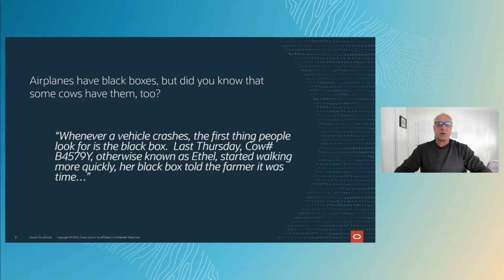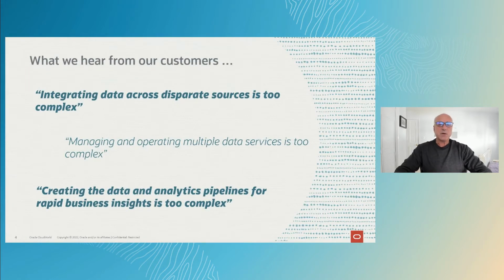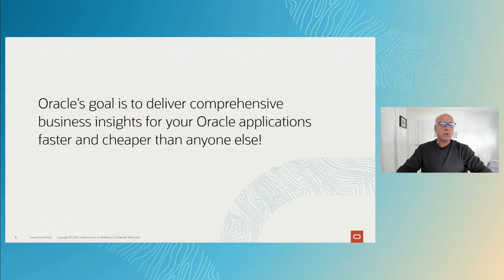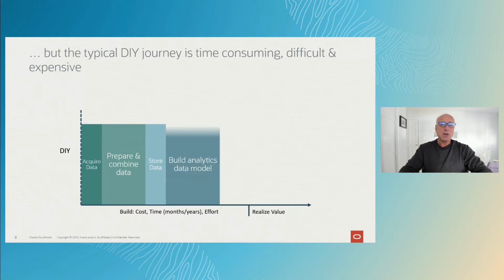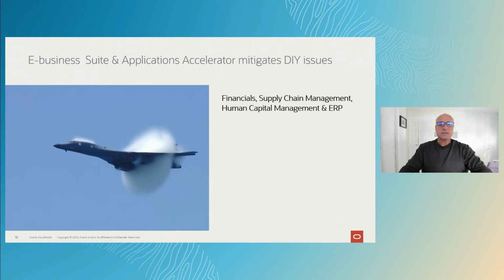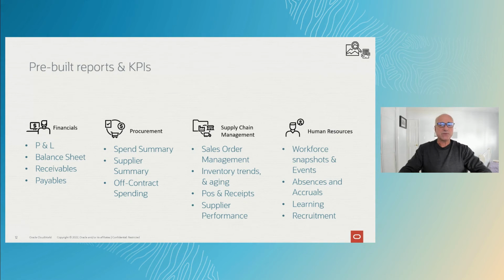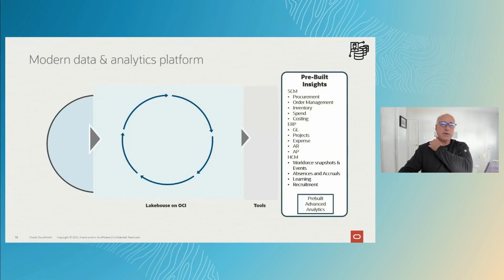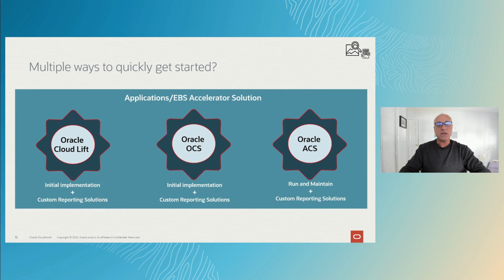"DIY | !DIY"—rapid analytics for your Oracle applications | CloudWorld 2022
We take you through free prebuilt capabilities that allow you to rapidly use business analytics on Oracle E-Business Suite (EBS), HR, SCM, and ERP data. Hear from a customer who has moved to production within weeks, with minimal effort, and watch a demonstration of how the EBS accelerator greatly reduces the effort, complexity, and cost of using an open data lakehouse foundation.

Watch Domenick Ficarella, senior director of solution architecture at Oracle, discuss rapid analytics for your Oracle applications at CloudWorld 2022.